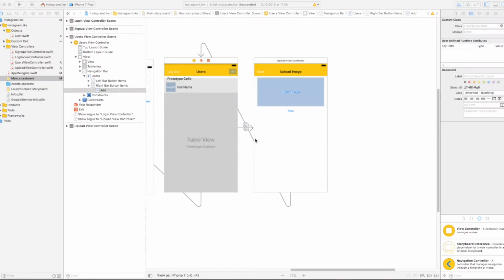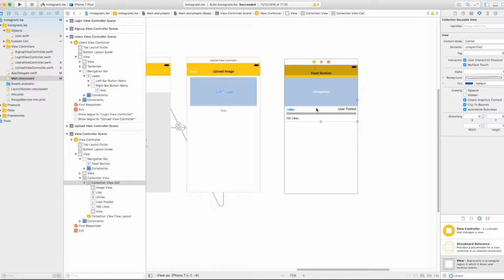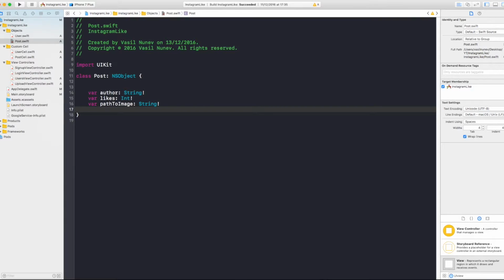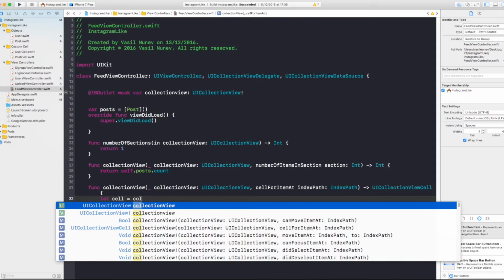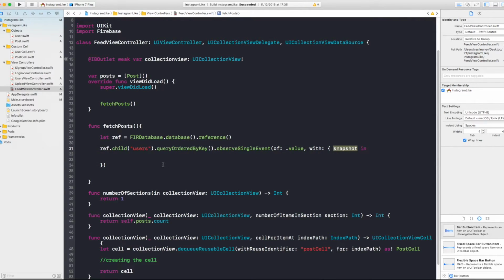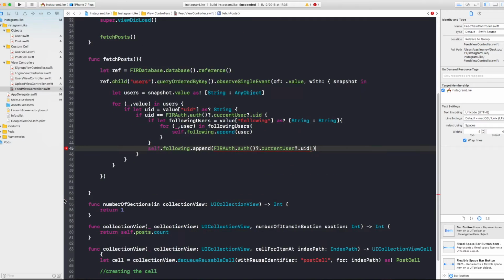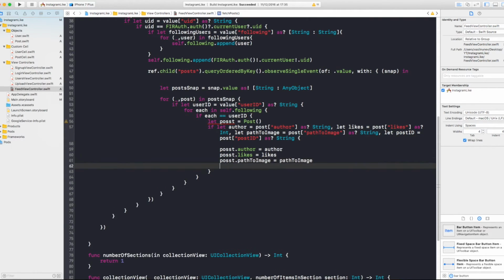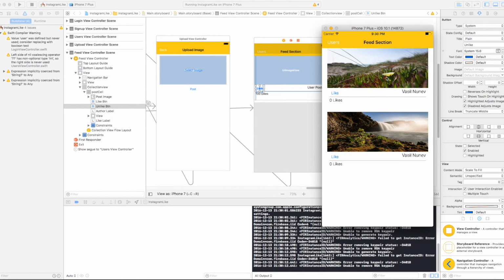Instagram-like App Ep 4: Creating the Feed Section (with Swift 3 and XCode 8)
In this video I will show you how you can retrieve all the posts from firebase and display them in the feed section.